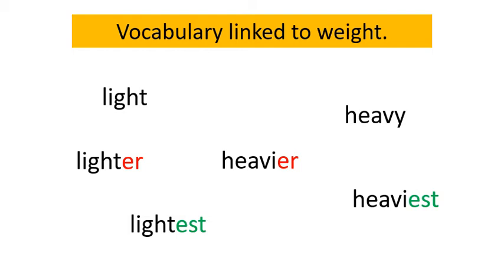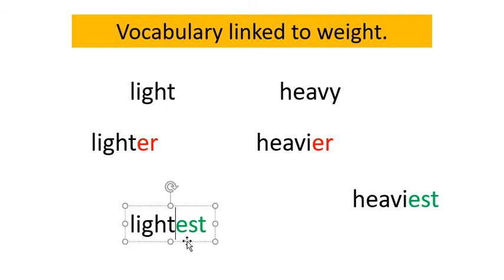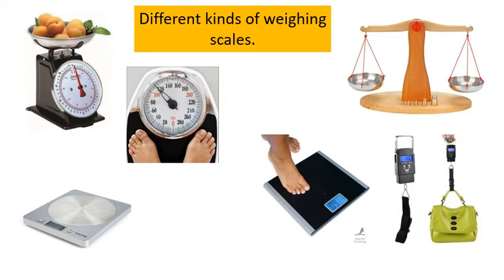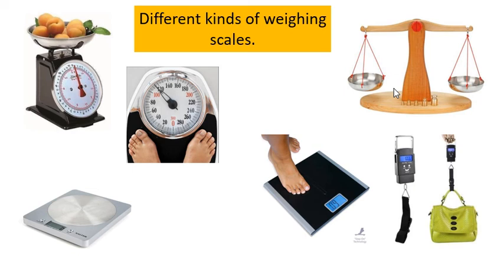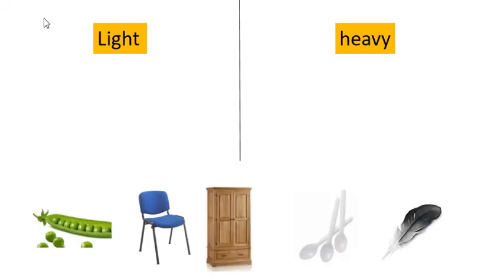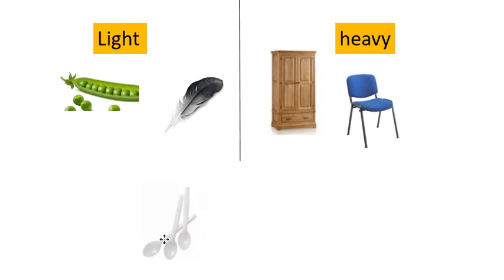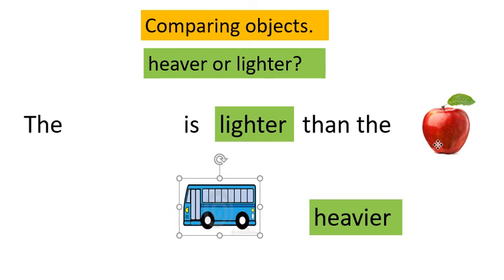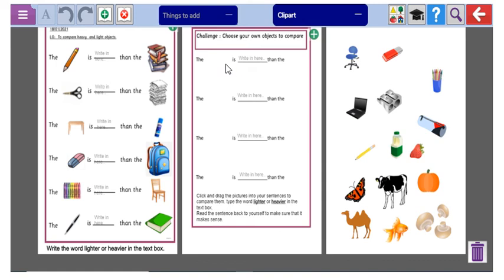Maths Mon 18th